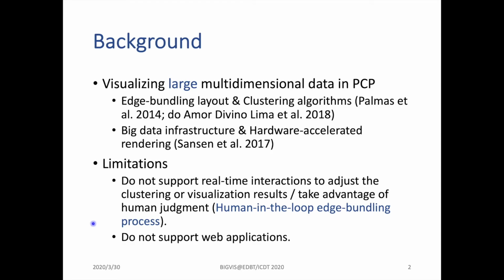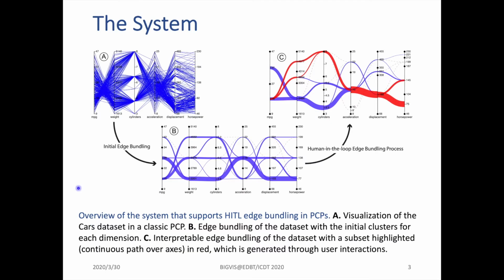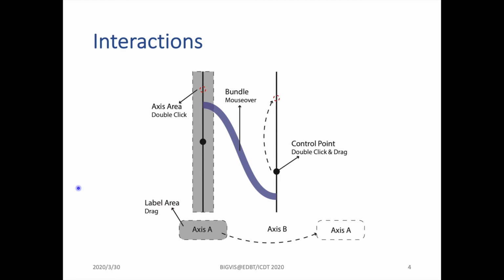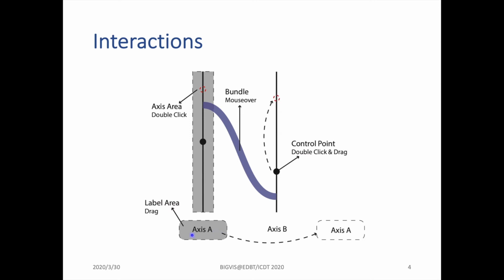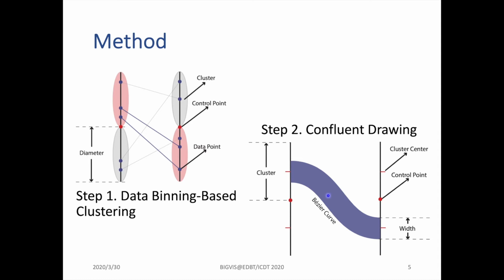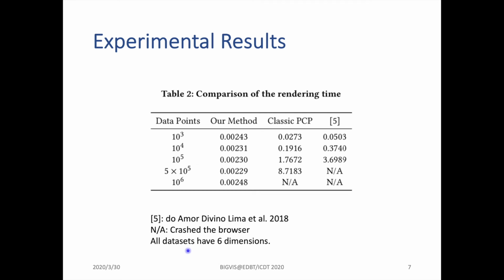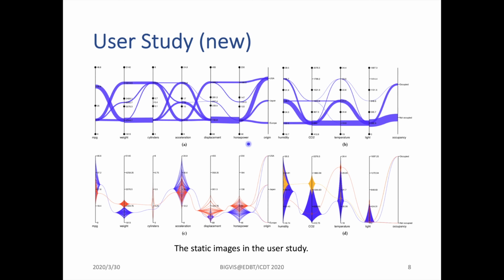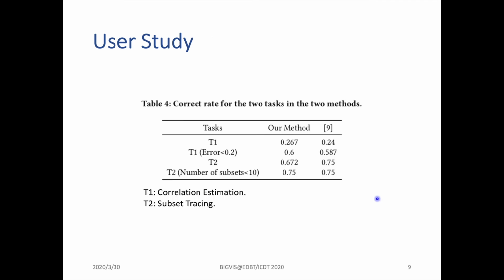Web-based Scalable Visual Exploration of Large Multidimensional Data Using Human-in-the-Loop Edge